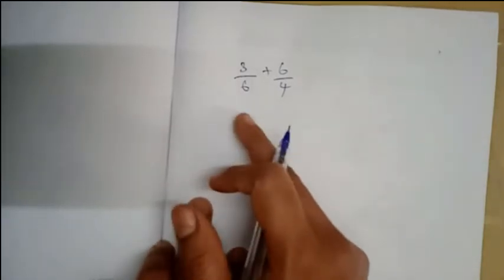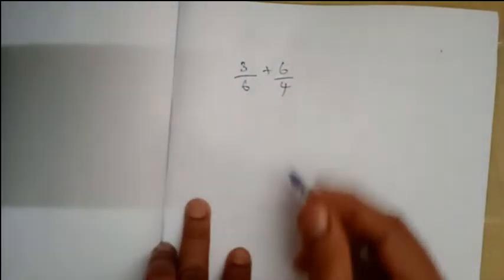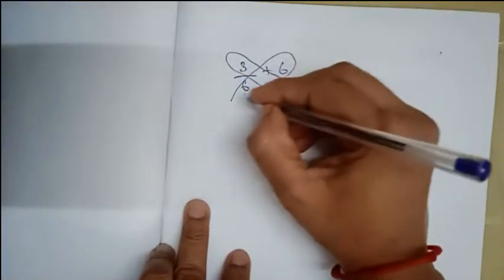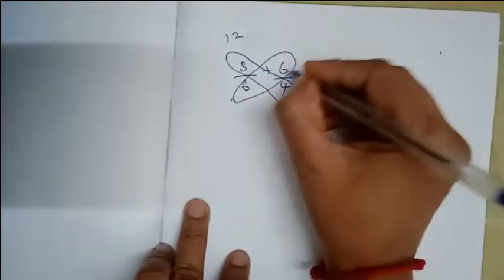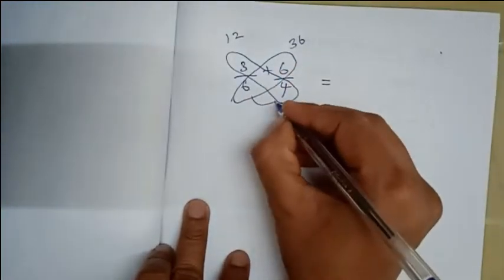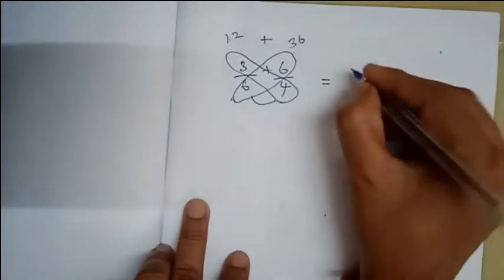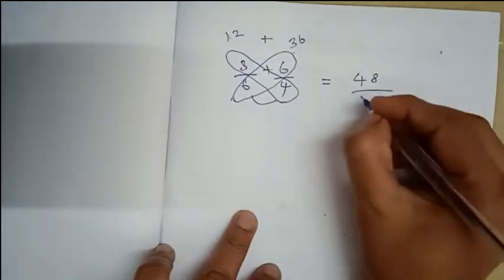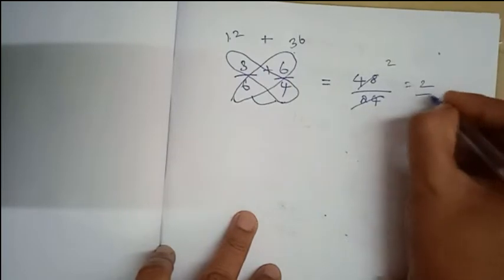Maths Shortcuts for Fraction||Maths Tricks||to Solve Quickly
This an Academic Channel, started with the objective of educating school and college students.
This channels contains detailed videos in almost all subjects from both CBSE and Tamilnadu curriculum.
This will be useful for college students, School students, Job seekers, Staff members, students preparing for government examinations, competitive exams,
like railways, army exam,TNPSC, NEET,IIT,GATE, etc

Shortcut in Maths,
Which course to join,
about a course,
Solved Book back Questions,
How to convert from one unit to another,
in English,
in Tamil,
Specific Volume,
What is Dyne,
What is Area,
What is a barrel,
11th standard,
#10 std,
#9 std,
#8 std,
#7 std,
6th std,
fluid mechanics,